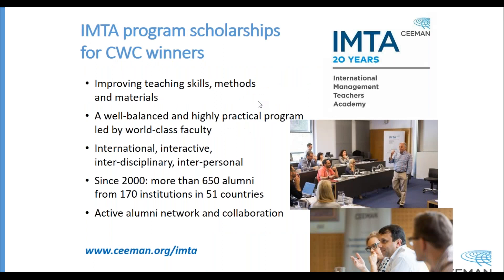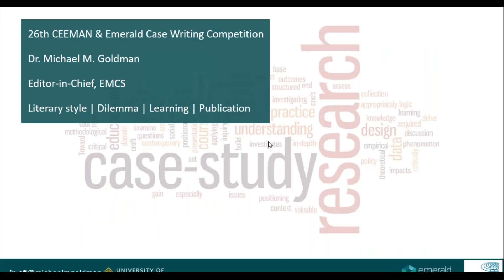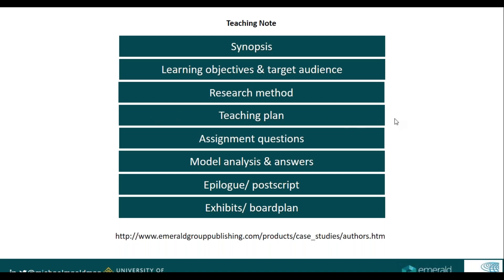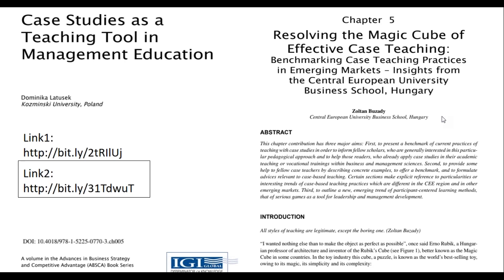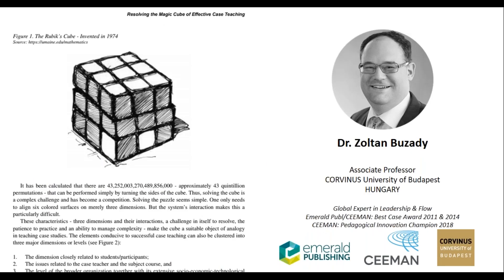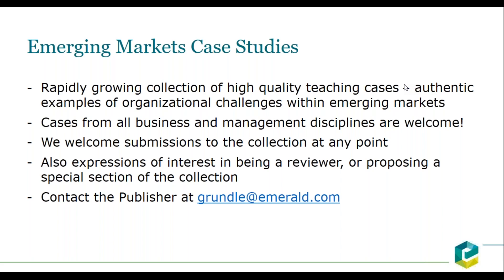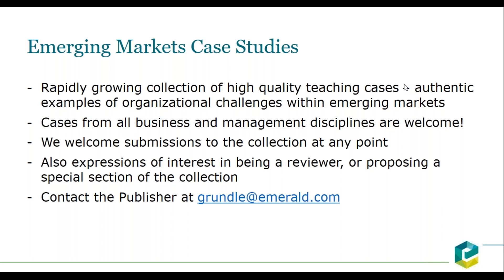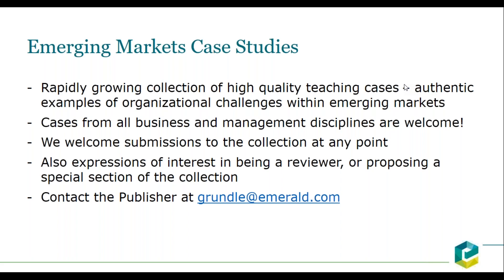CEEMAN-Emerald Case Writing Competition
Learn how to write award winning teaching cases with advice from our Emerging Markets Case Studies Editor, Cases Publisher, Director at CEEMAN and former winners .